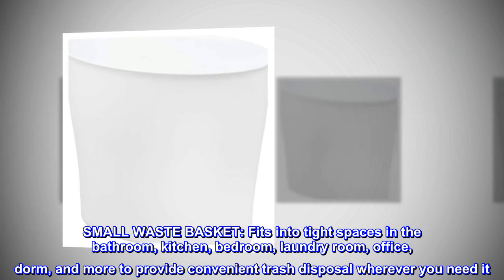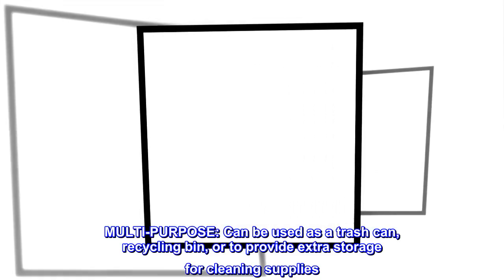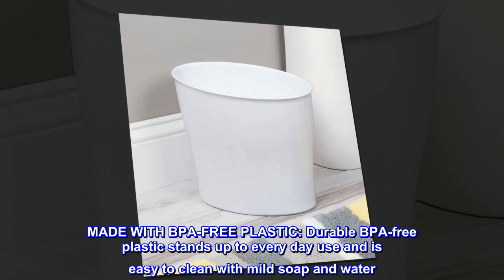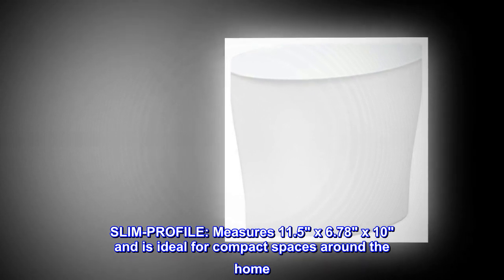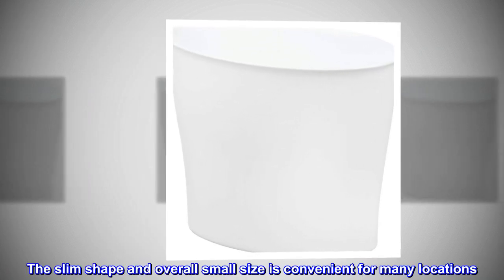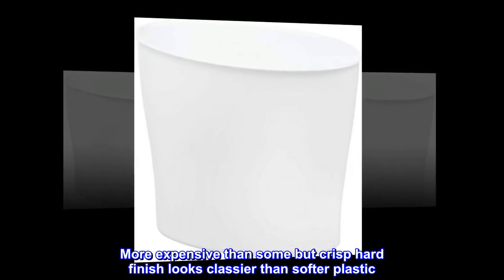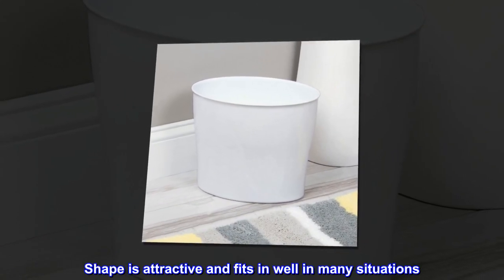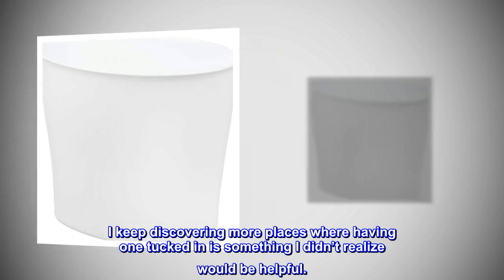Design InterDesign Wastebasket Trash Bathroom, Bedroom or Office – White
SMALL WASTE BASKET: Fits into tight spaces in the bathroom, kitchen, bedroom, laundry room, office, dorm, and more to provide convenient trash disposal wherever you need it
MULTI-PURPOSE: Can be used as a trash can, recycling bin, or to provide extra storage for cleaning supplies
MODERN DESIGN: Modern lines, oval shape, and sleek white color add a touch of style to any room
MADE WITH BPA-FREE PLASTIC: Durable BPA-free plastic stands up to every day use and is easy to clean with mild soap and water
SLIM-PROFILE: Measures 11.5" x 6.78" x 10" and is ideal for compact spaces around the home

Nice slim attractive wastebasket to fit in small spaces and still look pleasant.
The slim shape and overall small size is convenient for many locations. Reasonably attractive hard plastic with shiny finish. More expensive than some but crisp hard finish looks classier than softer plastic. (Fine if Amazon’s shipping them in very large box without any padding at all to stop them crashing around in transit doesn’t produce scratches before you receive them!)

Shape is attractive and fits in well in many situations. I would like to try more colors but so far Amazon has only had navy and white, both of which are fine. I keep discovering more places where having one tucked in is something I didn’t realize would be helpful.